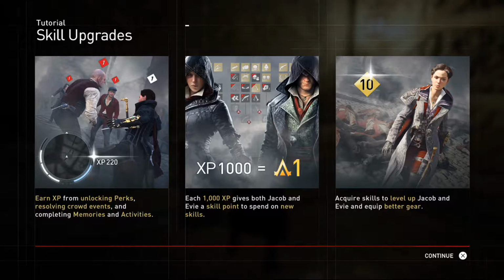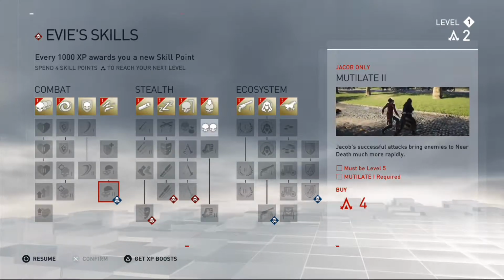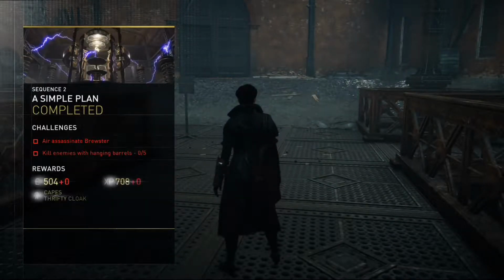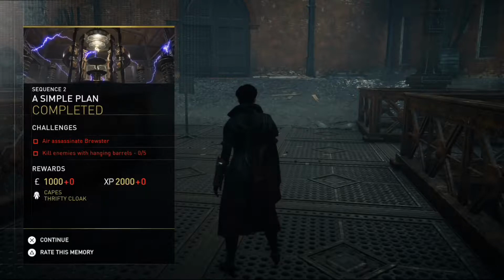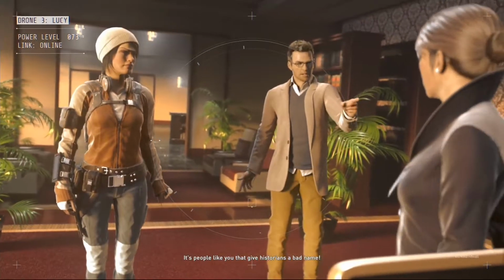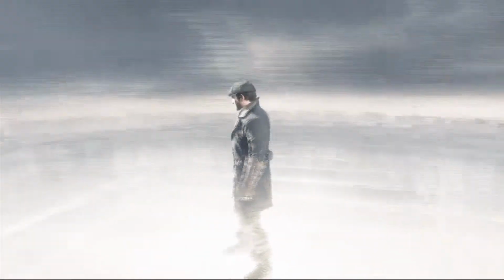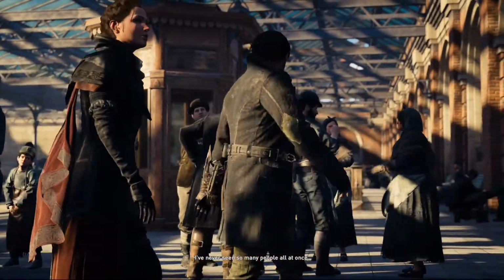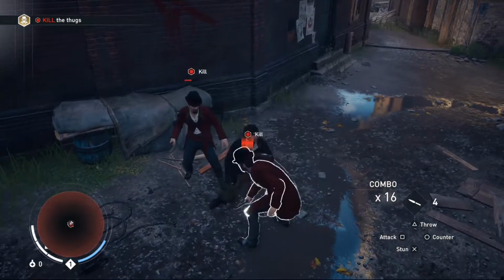Assassin's Creed: Syndicate [03] Mr. Henry Green, I Presume?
Y'know, for being ranked the best and second best assassins in all of Britain, why do you still have all your basic gear? Also, if you're not going to use open blades in combat, why haven't you evolved your hand-to-hand fighting to incorporate more use of your hidden blade, or blades (assuming that the knowledge of attacking and defending with two hidden blades wasn't lost during Ezio's era).

Stay up to date on video releases on Google +
ReaperStrain006

"There was a hole here. It's gone now."